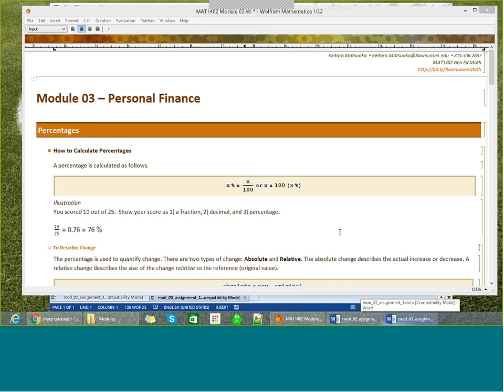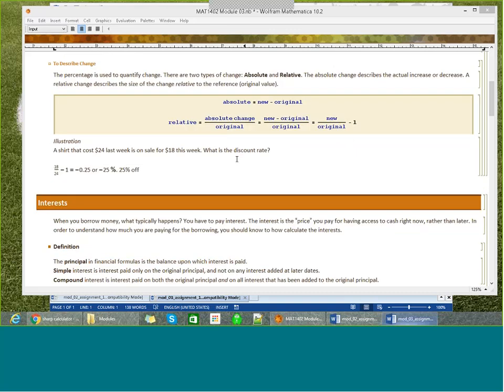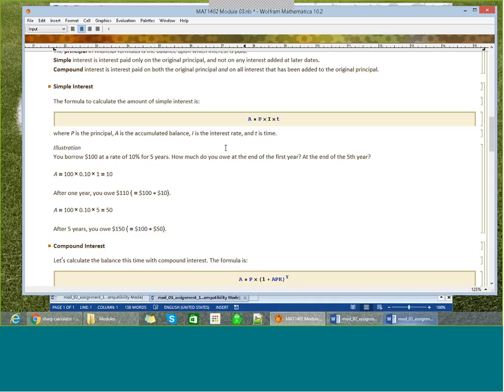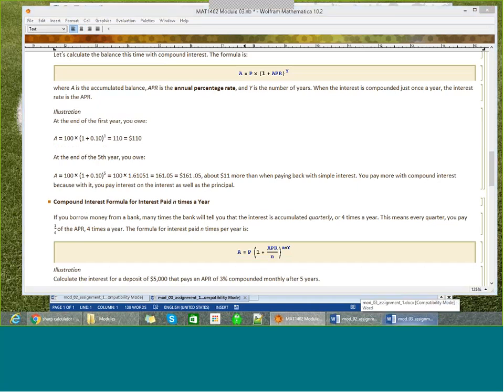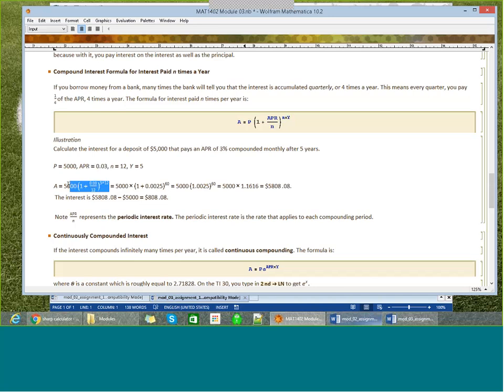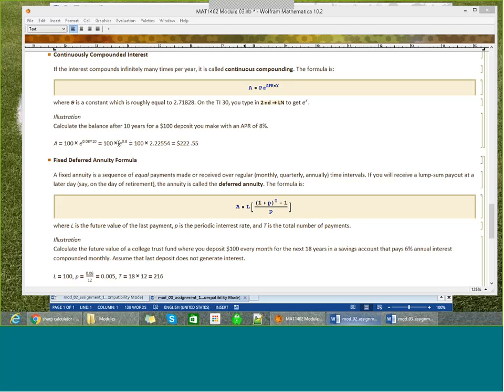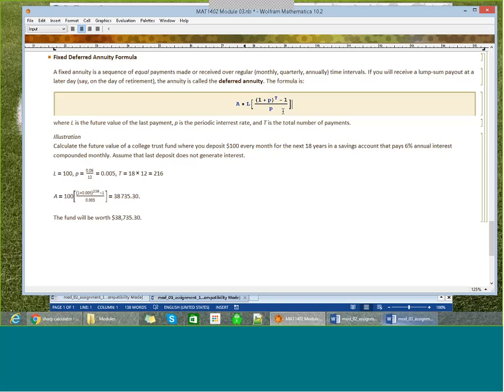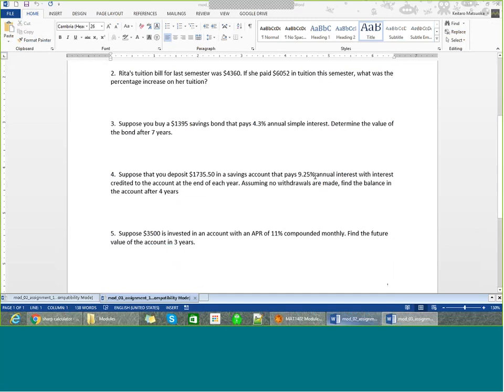MAT1402 General Ed Mathematics Module 03